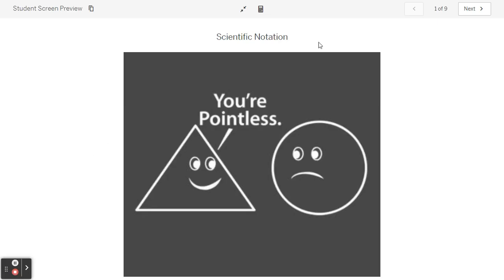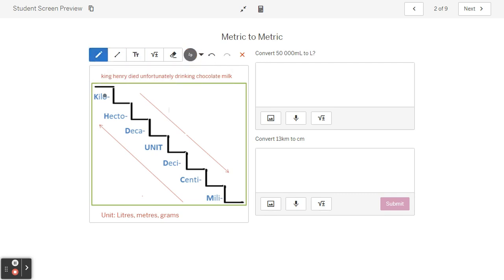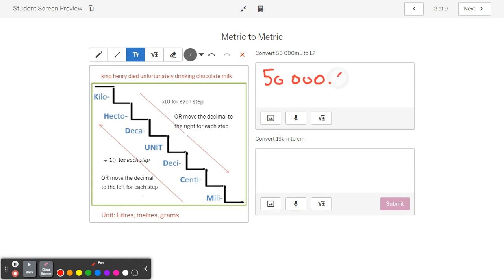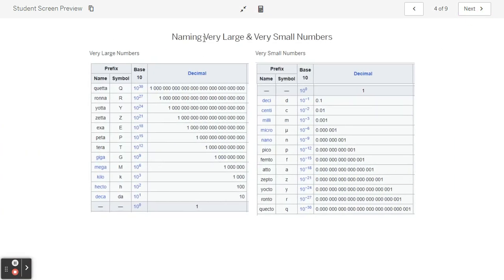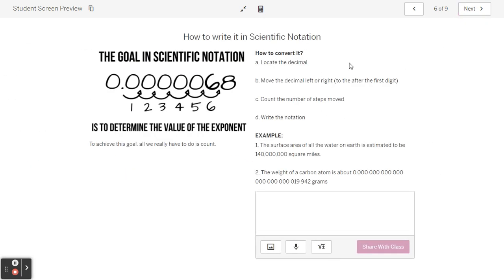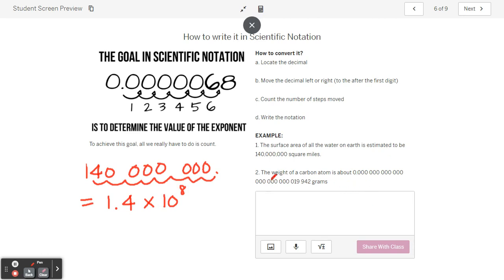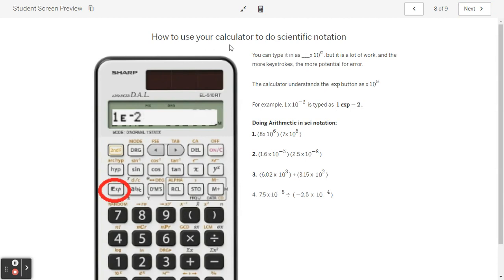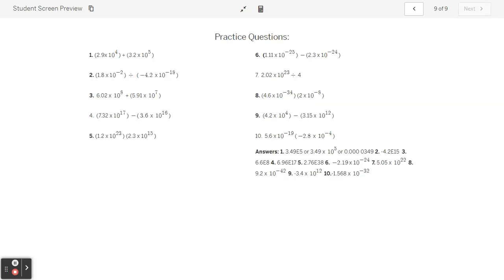Scientific Notation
MTH1W and MAP4C